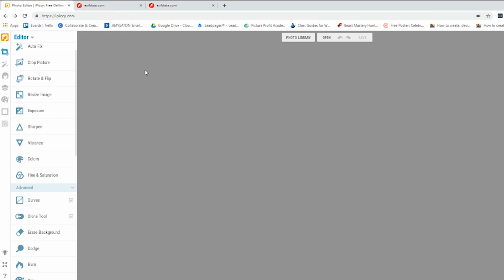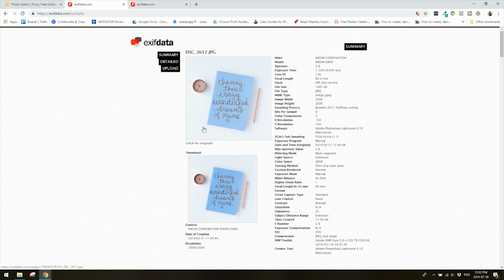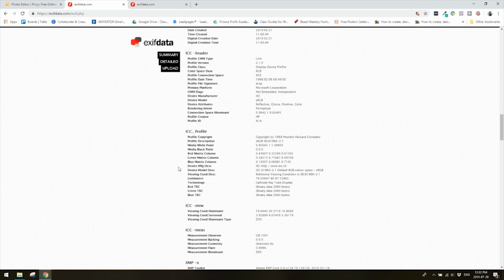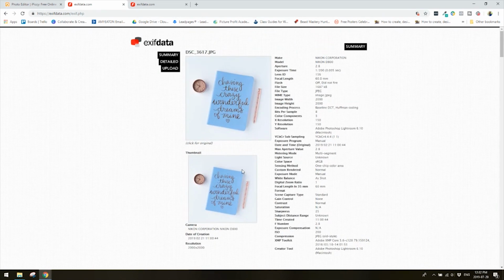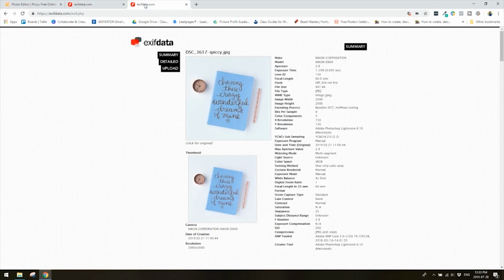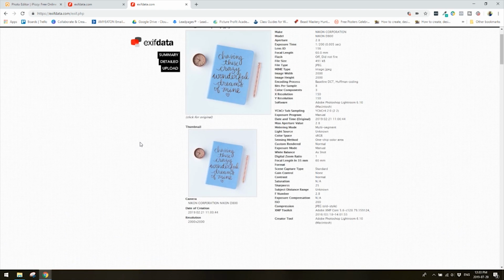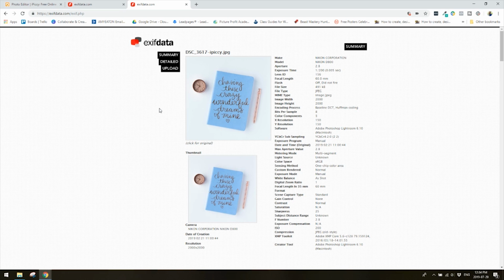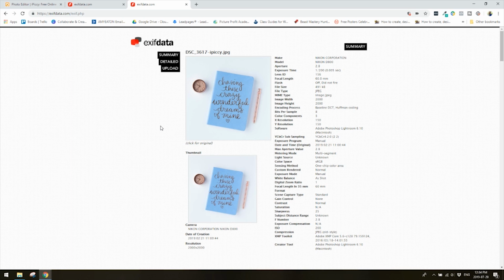Does your editing program embed a colour profile? Here's how to find out. | Etsy Photography Tips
DOES YOUR EDITING PROGRAM EMBED A COLOUR PROFILE? HERE'S HOW TO FIND OUT // In this video, I'll be demonstrating a simple way to find out if your editing program embeds a colour profile.

Have you ever uploaded a photo to Etsy only to find the colours are washed out and strange looking? That's because your photo didn't have a colour profile embedded.

Embedding a colour profile communicates to different websites just what the colours in your photo should be. Without that information, websites are left up to their own devices to decipher the image's colours and sometimes... Well, sometimes they look a bit wonky.

Watch this video to find out just how to check to make sure that the editing program you use embeds a colour profile.

↓↓ LINKS ↓↓

➜ What Props Should Use For Your Product Photos? A Quiz

Having great product photos is paramount when selling on Etsy.

There are a lot of different pieces that go into that Etsy success you're striving for, but without awesome product photos your efforts won't pay off. And that's no fun!

Stick with me and you'll be a pro at your Etsy product photos in no time!